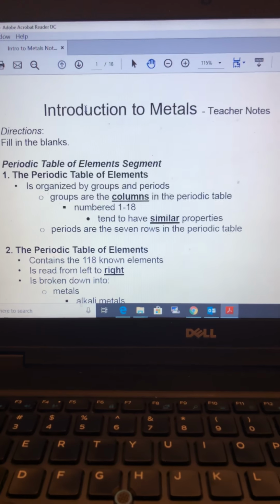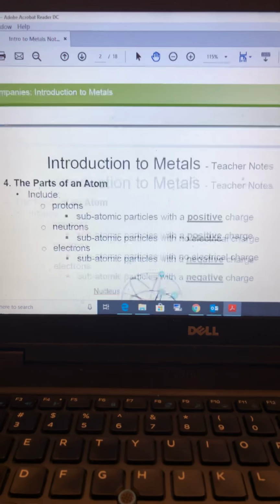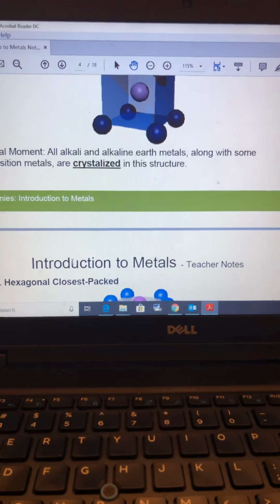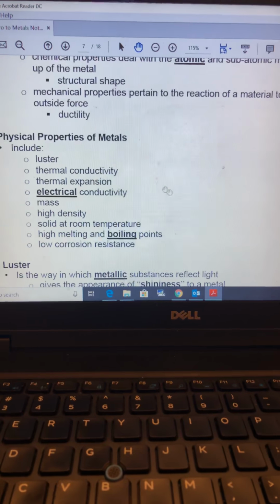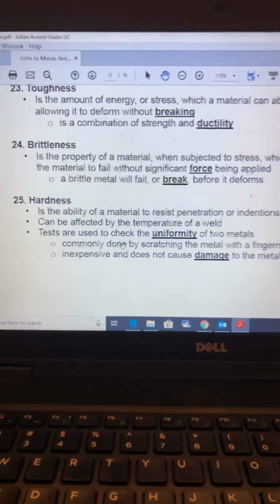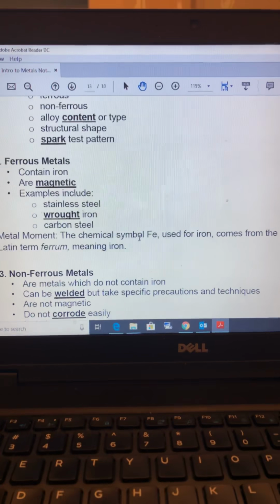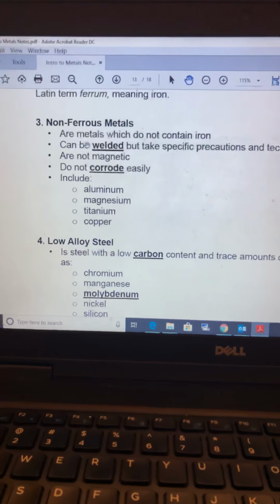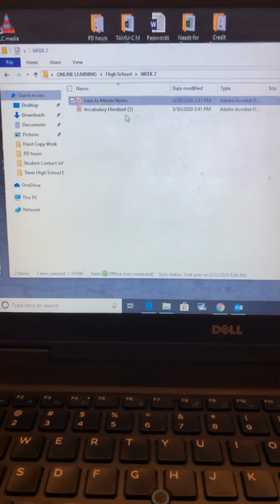April 6, 2020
Intro to Metals